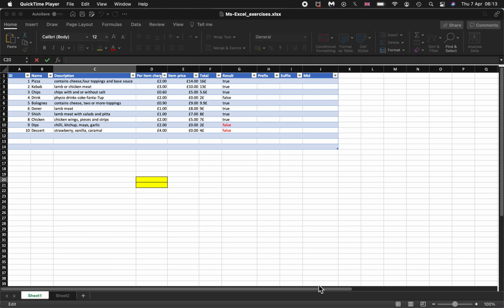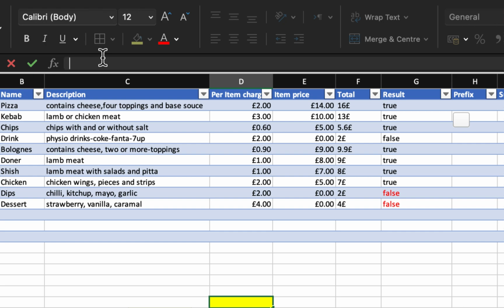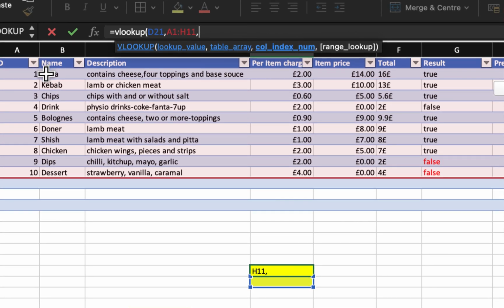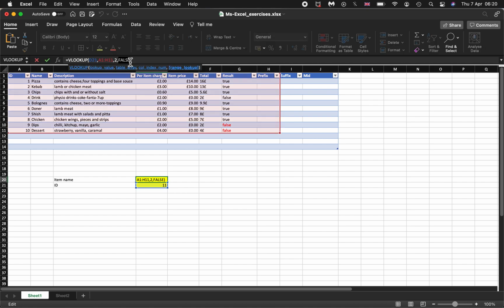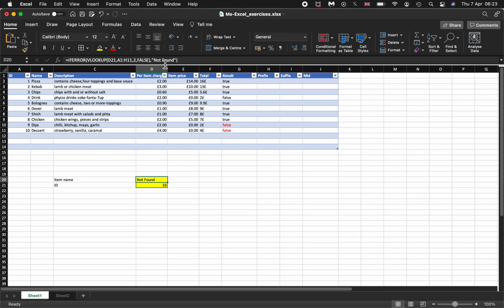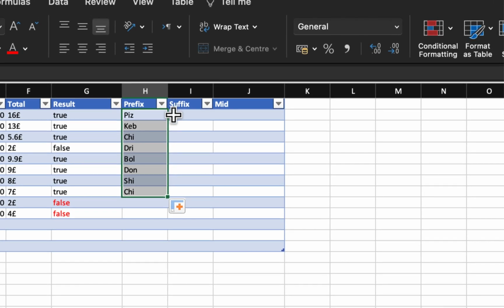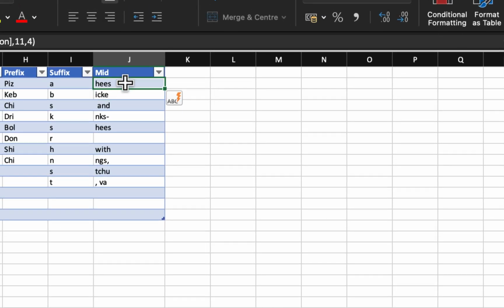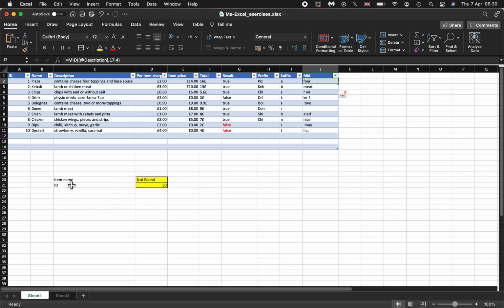Excel_ VLOOKUP, MID, PREFIX, IFERROR and suffix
This tutorial shows how to use VLOOKUP, MID, prefix and suffix in Ms Excel, also IFERROR function